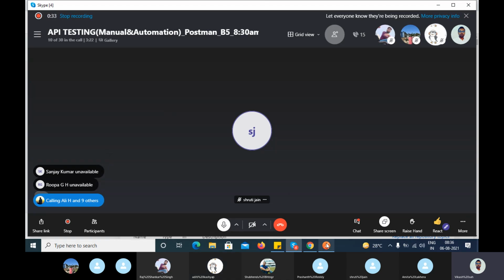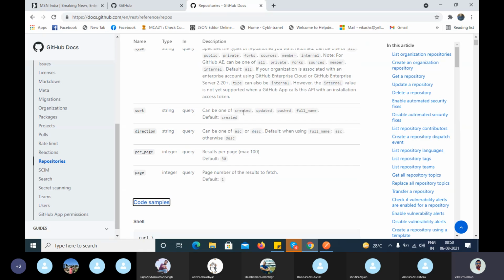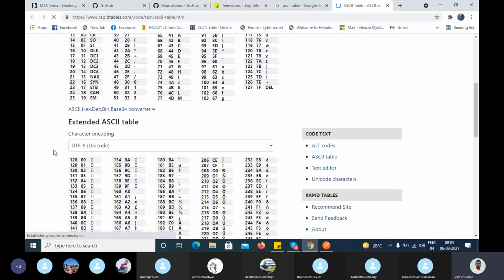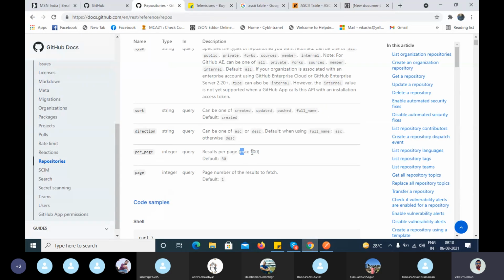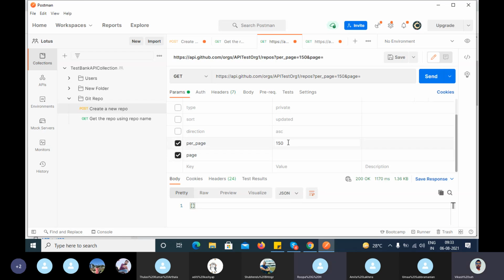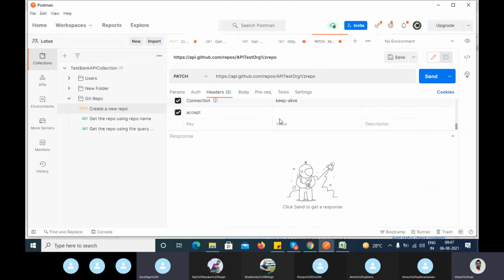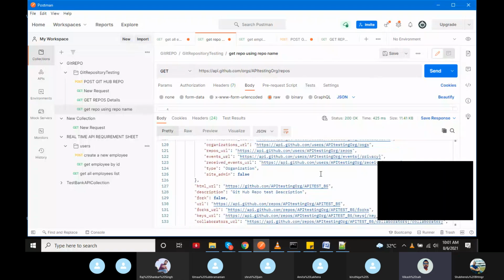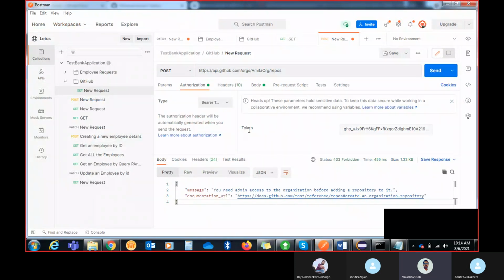API Testing Session 18